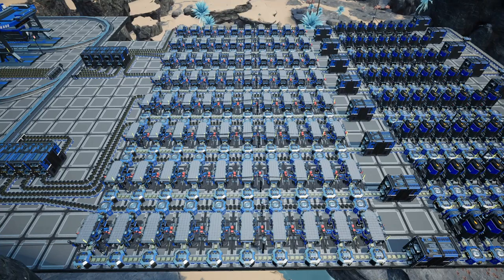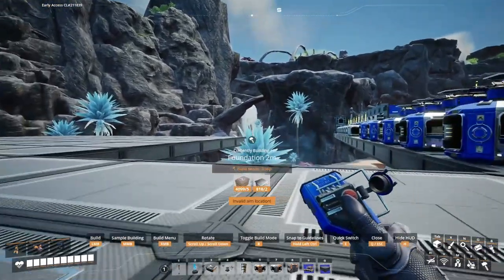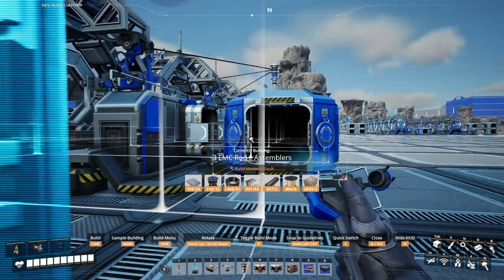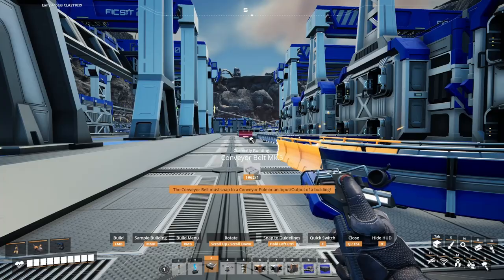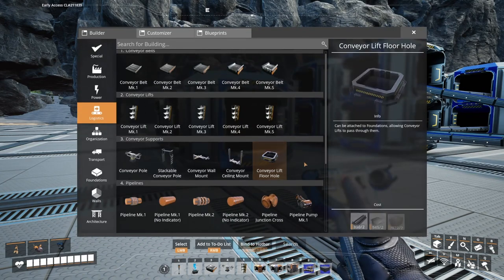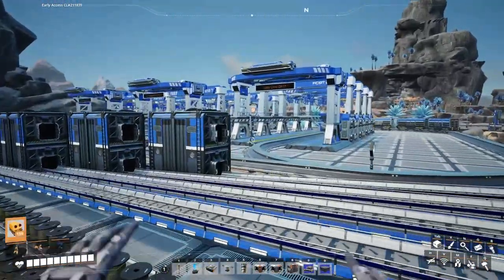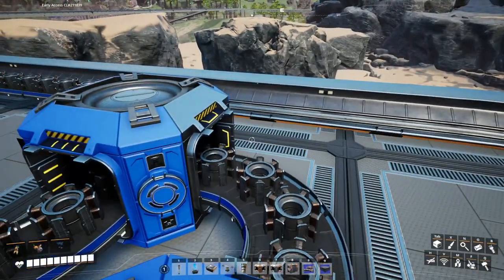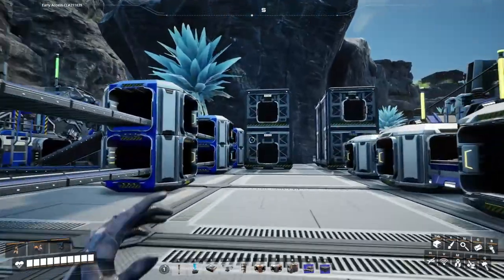Satisfactory Update 7 E-53, AI Limiters and Electromagnetic Control Rods for Project 12 of 4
24 Assmeblers making 120 AI Limters and 24 Assemblers making 96 Electromagnetic Control Rods to be used by Project 12 of 4. We're going after 12 per minute of each of the last four Space Elevator parts: Assembly Director System, Magnetic Field Generator, Thermal Propulsion Rocket and Nuclear Pasta. We'll be building factories and exploring planet MASSAGE-2(AB)b in the game Satisfactory which was created by Coffee Stain Studios, Enjoy your time here!
UPDATE 7